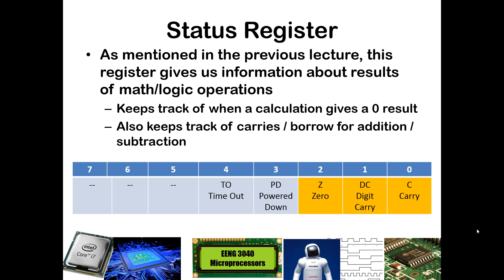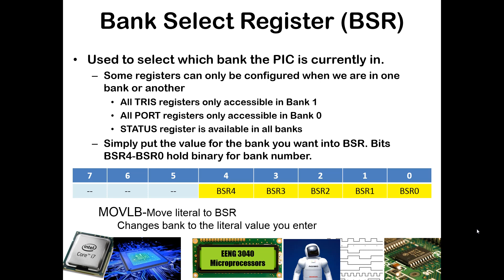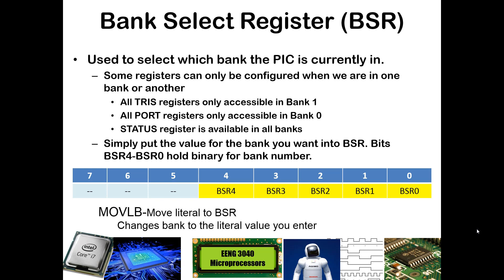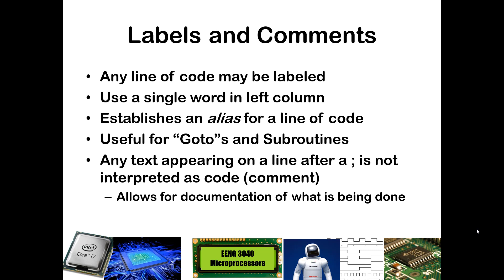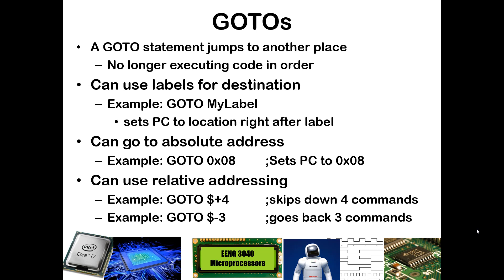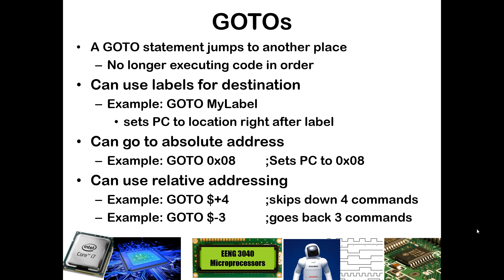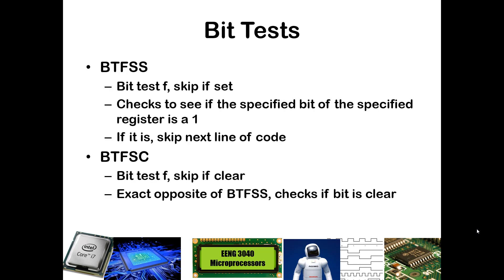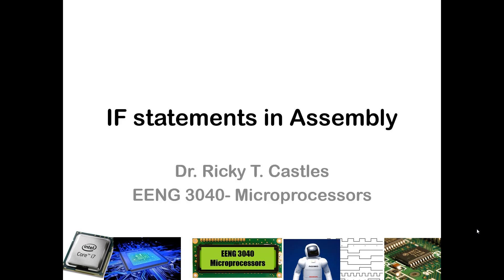PIC Assembly Programming-Comments, GOTOS, Labels, Bit Tests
Introduces more in programming fundamentals of assembly programming for the PIC microcontroller including labels, GOTOs, bit tests, and comments.